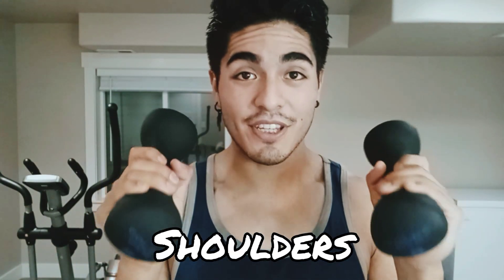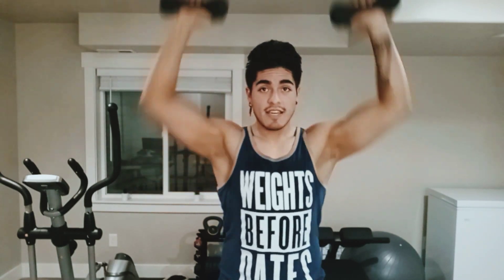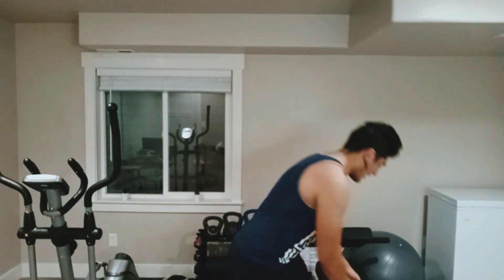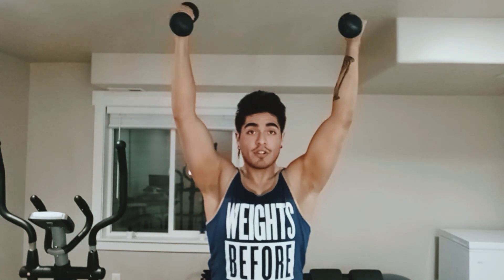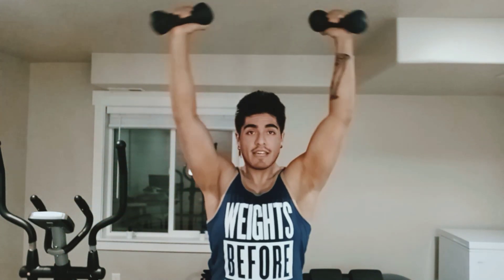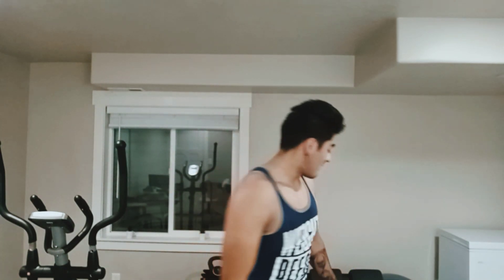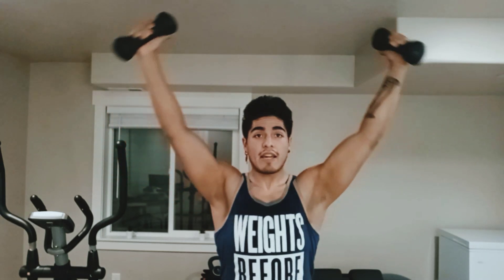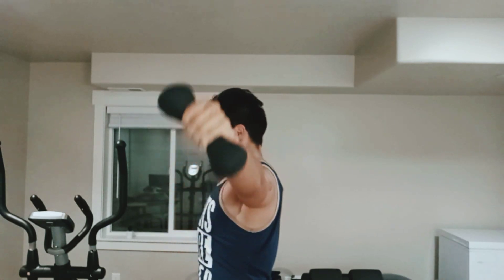Shoulder Variation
Hello there,

this is just a different variation to supplement your shoulder workouts because we know how badly you want some great shoulders :)

Keep dancing and have a great workout!